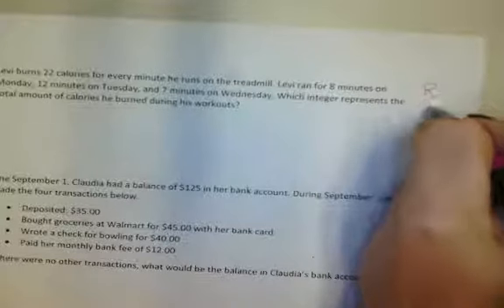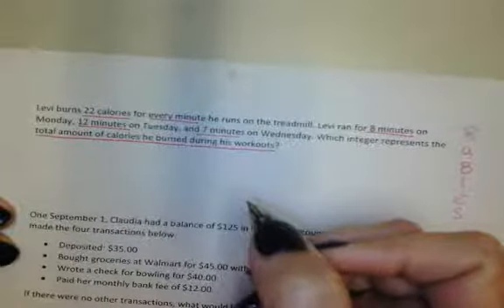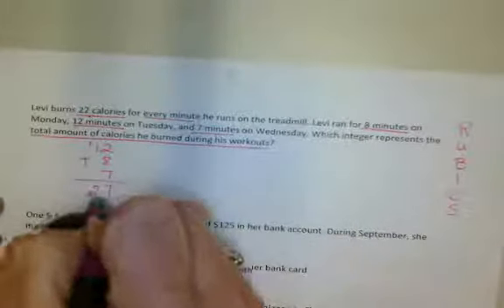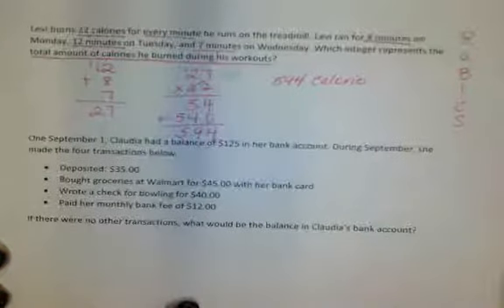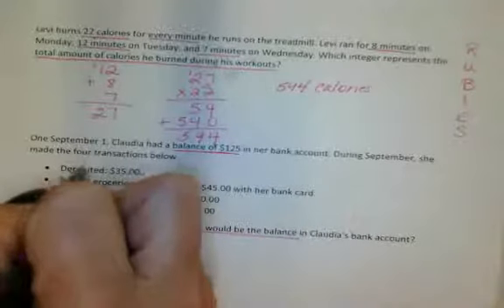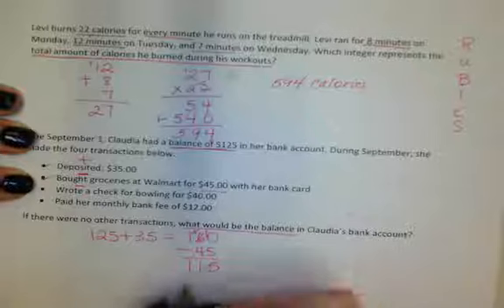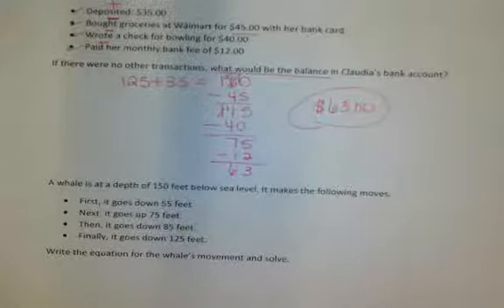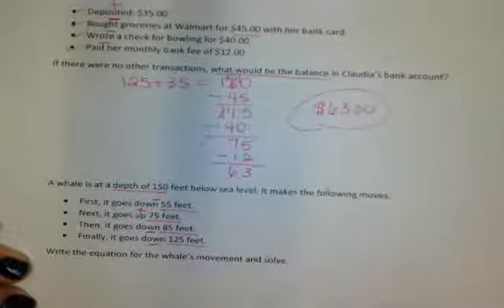Real World Integers